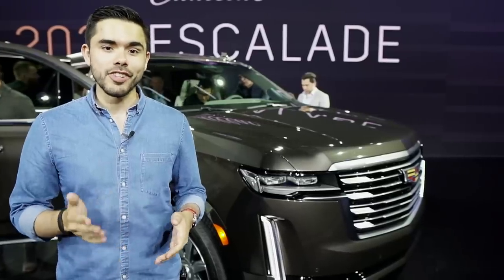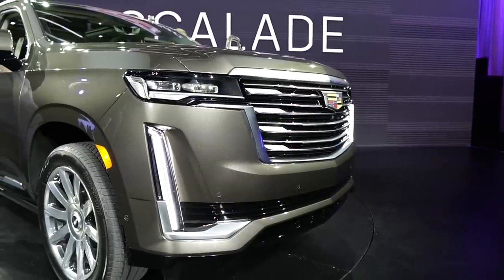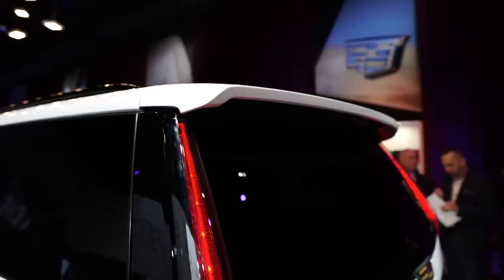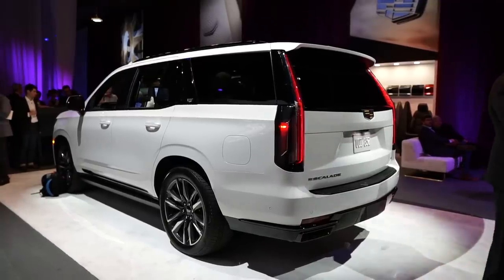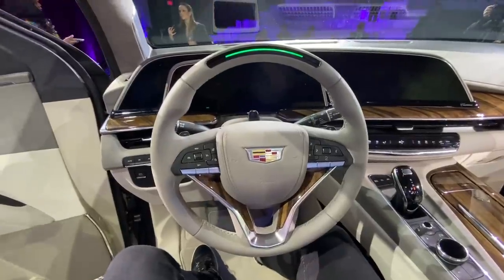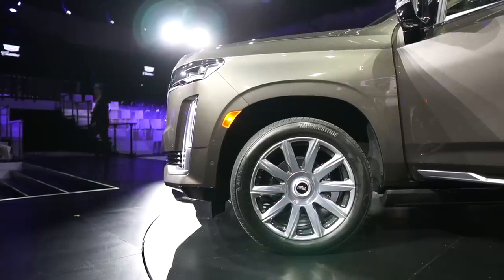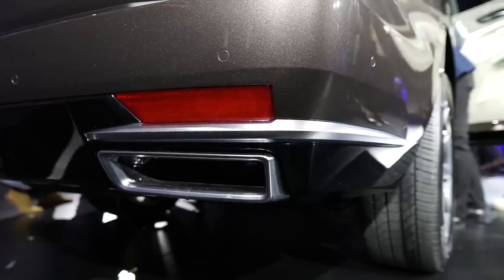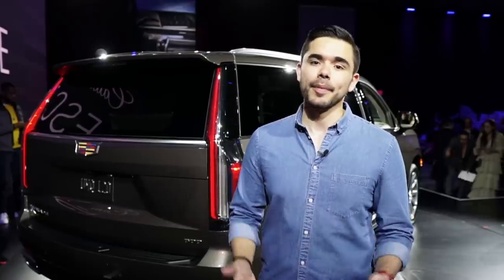2021 Cadillac Escalade: First Look (Up-Close Details)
We’ve reached the final debut for GM’s new generation of brawny, full-size SUVs. Whether or not the best was saved for last will depend on our first-drive impression coming later this year, but we suspect Cadillac executives would be keen to say as much. The new Escalade made a ritzy debut in Los Angeles – arguably the luxury SUV's home turf where it casually serves a cavalcade of celebrities, musicians, and well-to-do individuals of numerous industries as a luxurious-yet-anonymous transport.